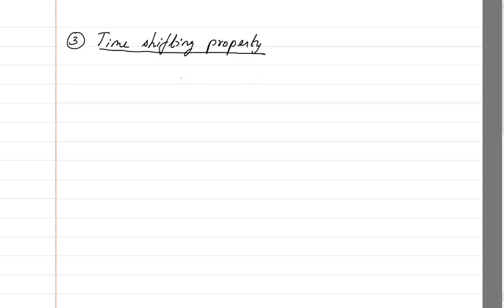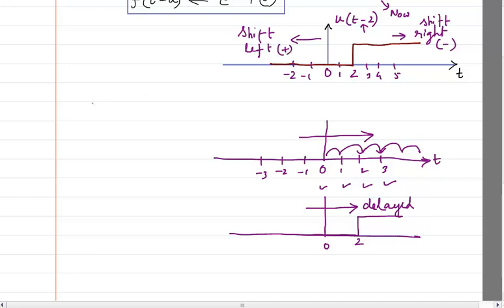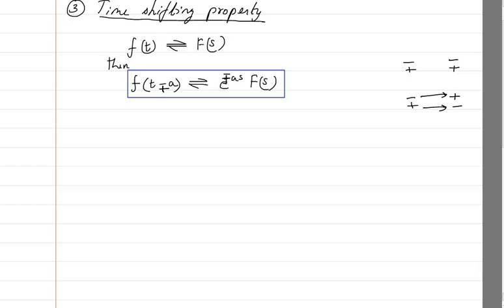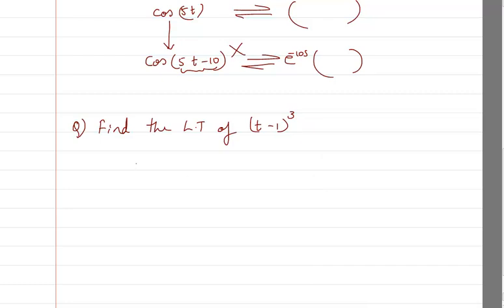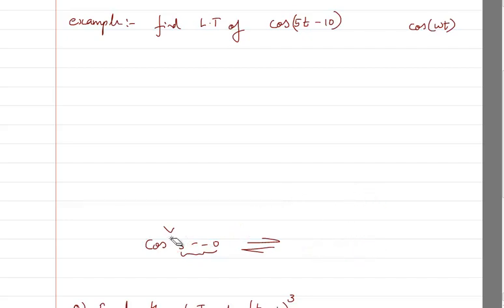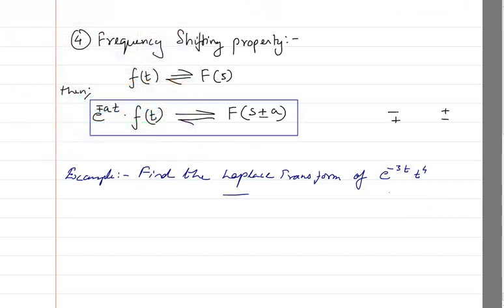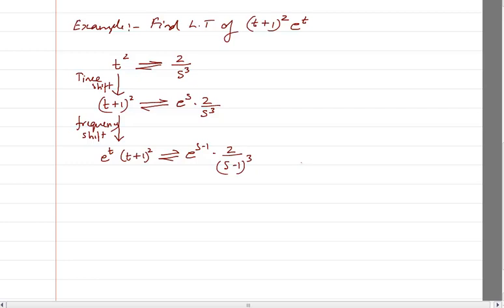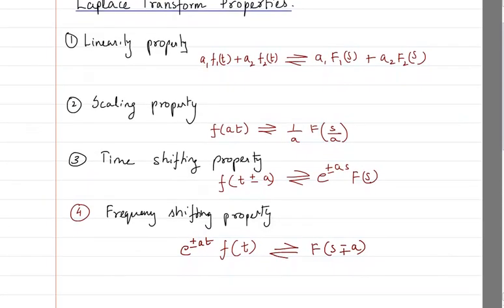3.1.c Laplace Transform Properties Part-2